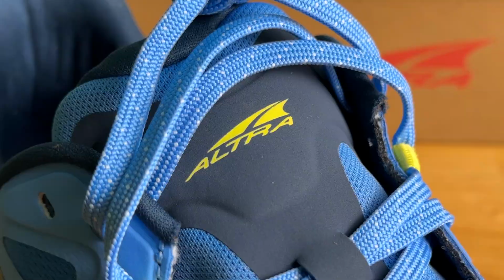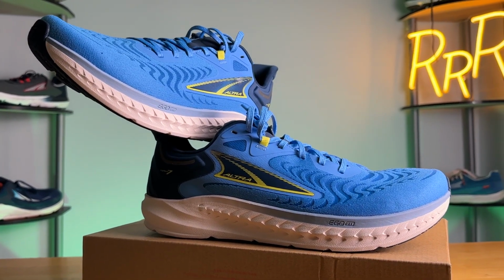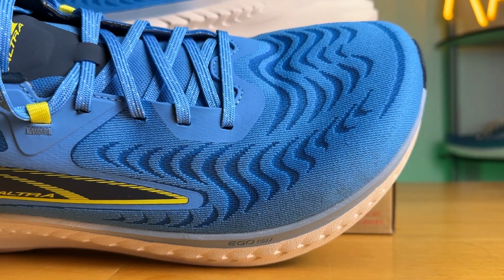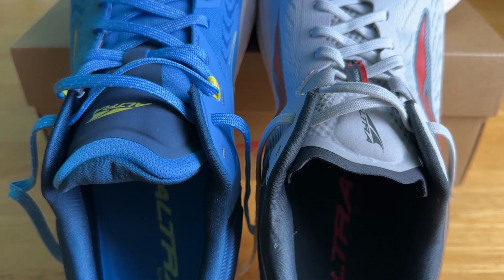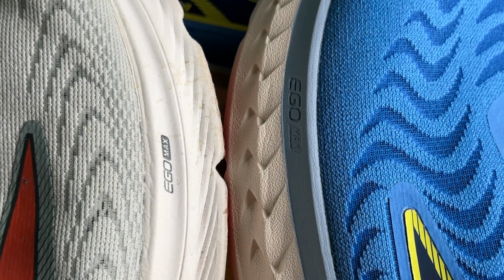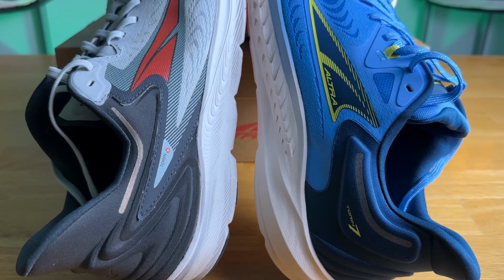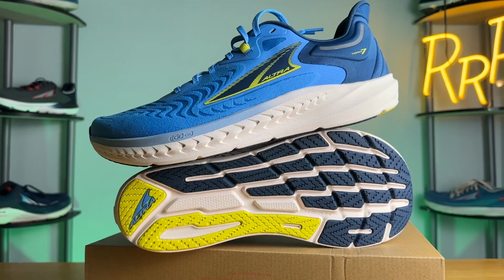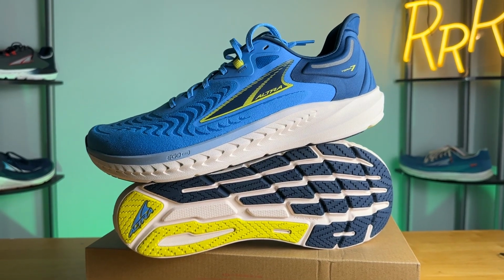Redesigned 2023 Altra Torin 7 Review | Updated EgoMax Foam? | DID THEY FIX THE TONGUE!?!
Ryan's Running Review of the Altra Torin 7

While no one had a chance to preview this video these shoes were provided at no cost by Road Runner Sports, and the creation of this video was paid for by Road Runner Sports.

Altra Lone Peak 7
Altra Lone Peak 6 vs 7
Altra Torin 6
Altra Provision 7
Altra Via Olympus
Altra Outroad
altra Olympus 5
altra escalante 3